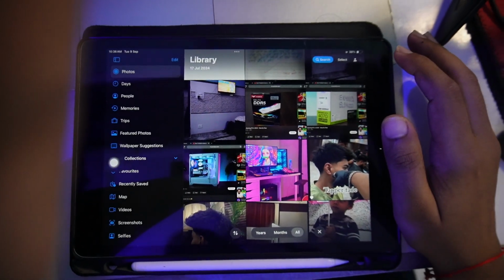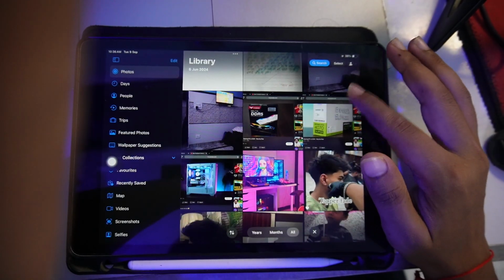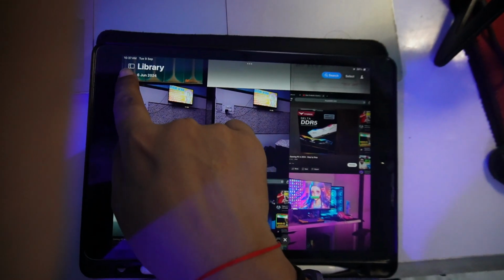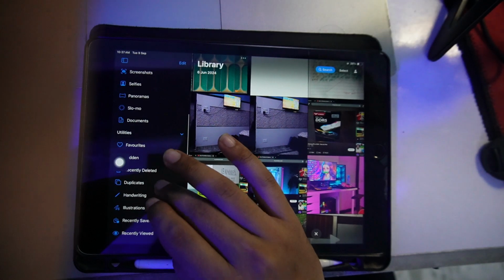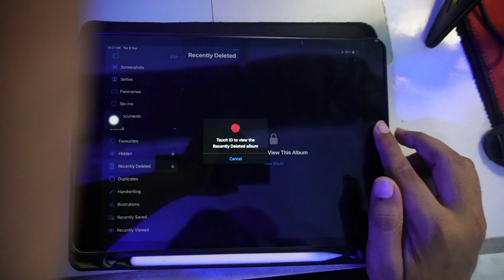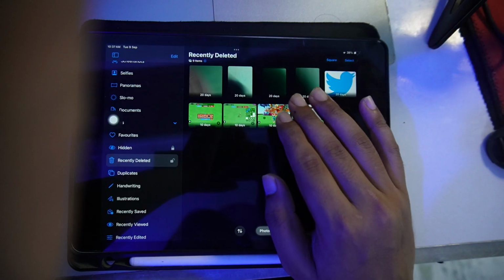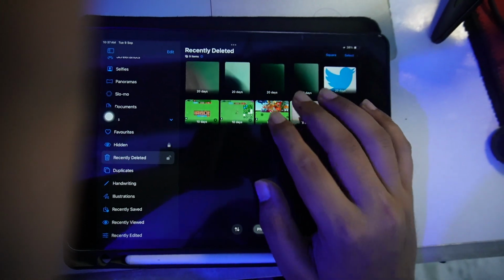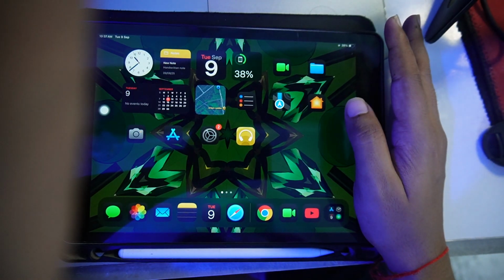How to recover Photos and Videos on IPad or IPhone! (Recover IPad Photos Tutorial)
I'll show you exactly how to recover photos on ipad, even if you think you've tried everything.